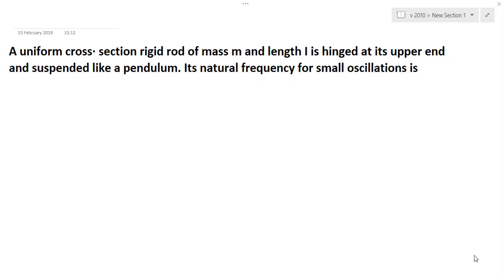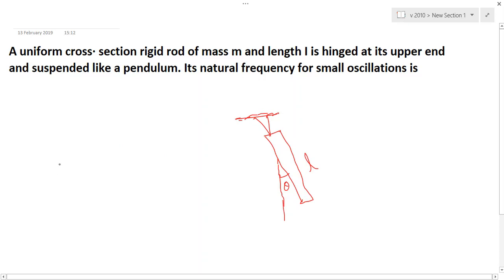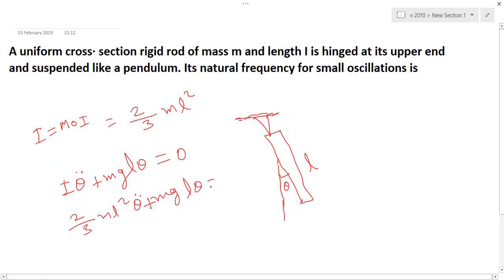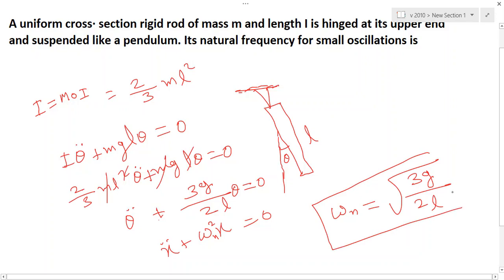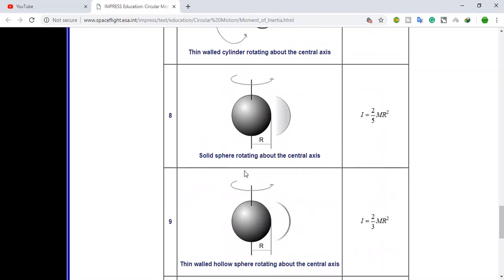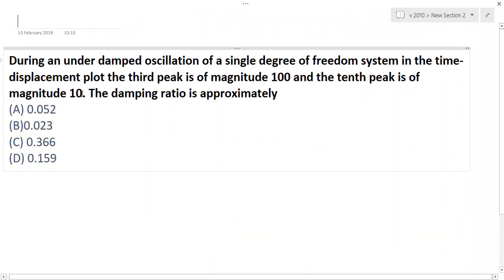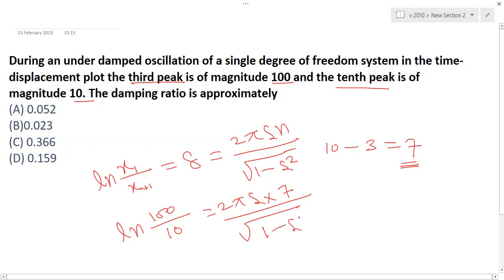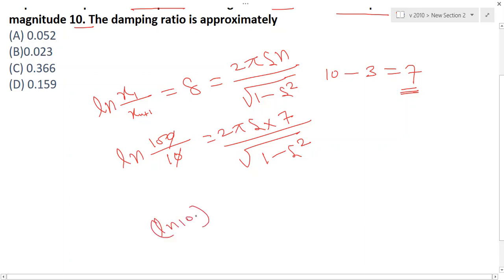GATE AEROSPACE 2010 Mechanical Vibration Paper Analysis: Answer Key & Question Paper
MECHANICAL VIBRATION FOR GATE AEROSPACE.

ANSWER OF EACH QUESTION HAS BEEN DISCUSSED.

I AM GOING TO UPLOAD MORE VIDEOS FOR GATE AEROSPACE , PREVIOUS YEAR SOLVED AND IMPORTANT PROBLEM.